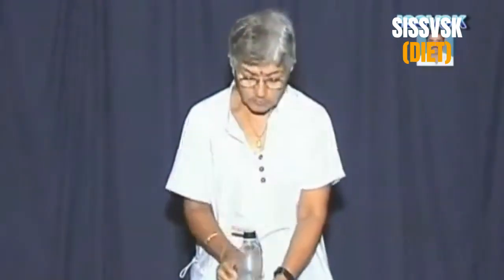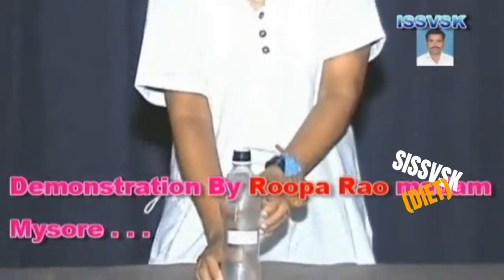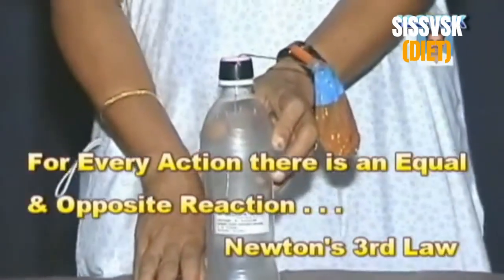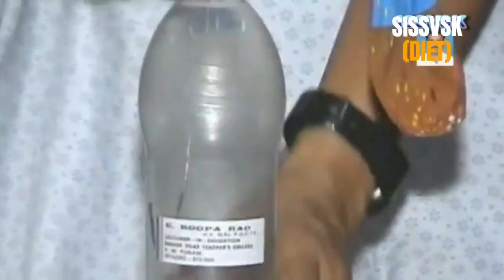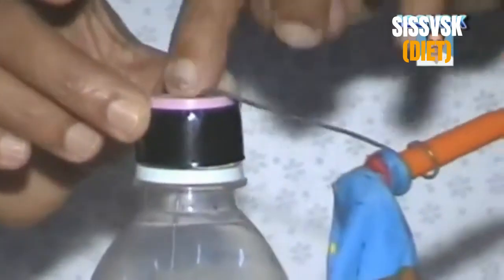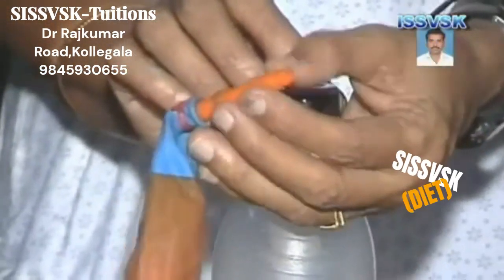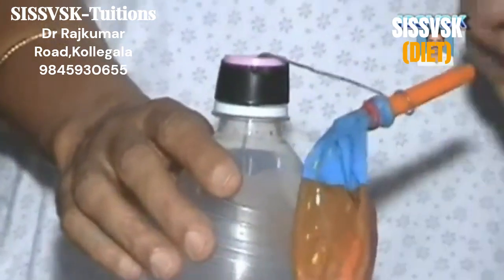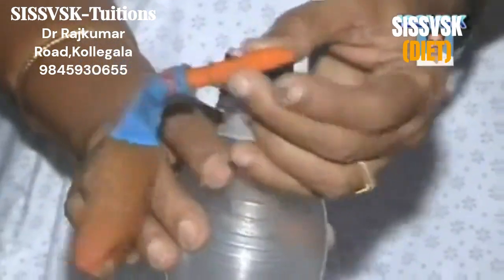Model to Explain Newton's 3rd Law of Motion . . .